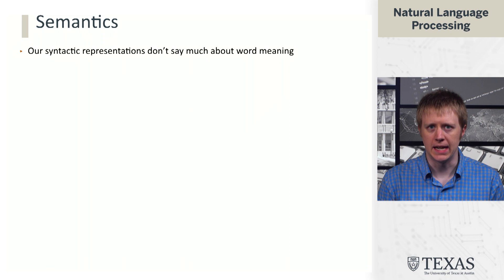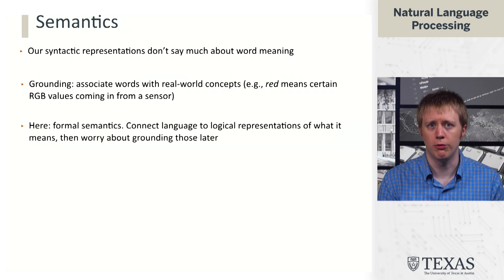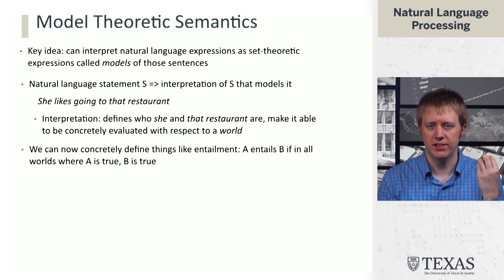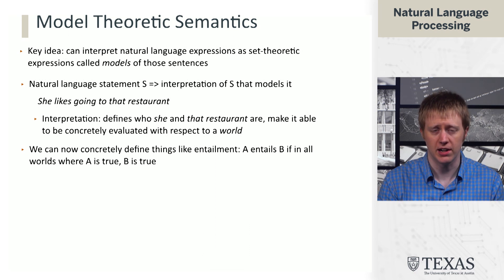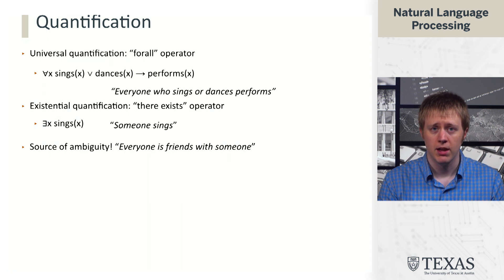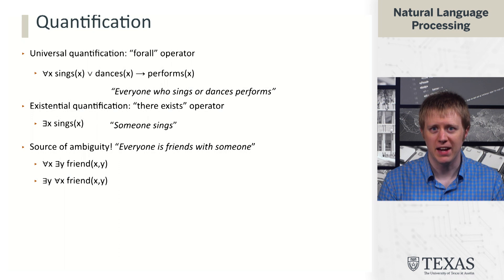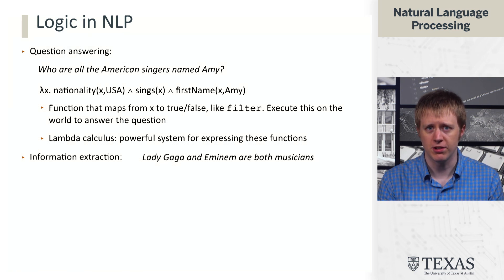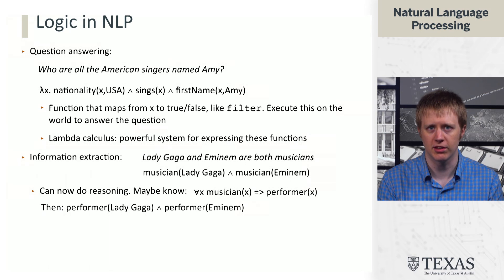Model Theoretic Semantics (Natural Language Processing at UT Austin)